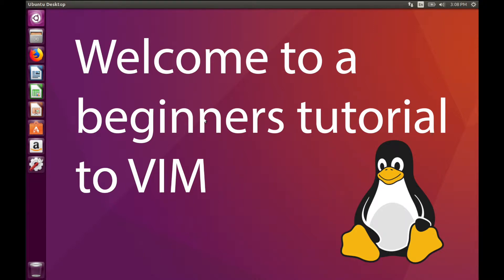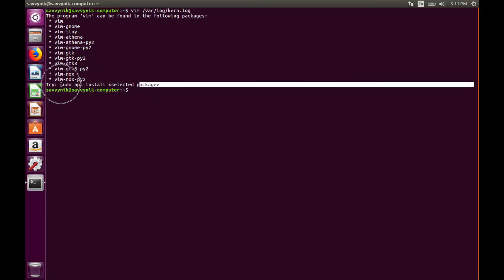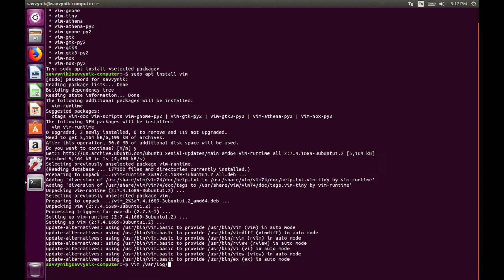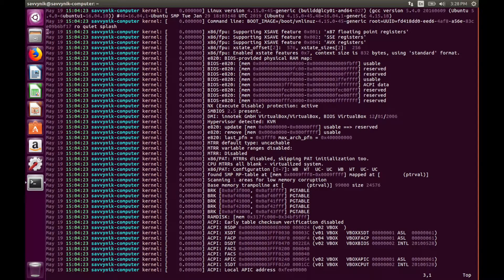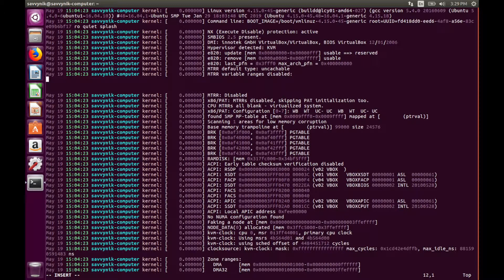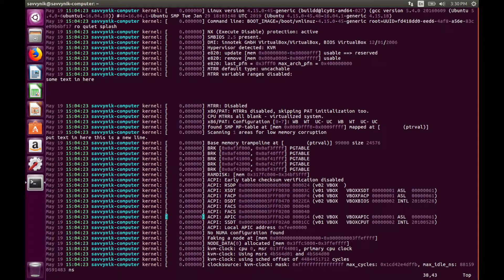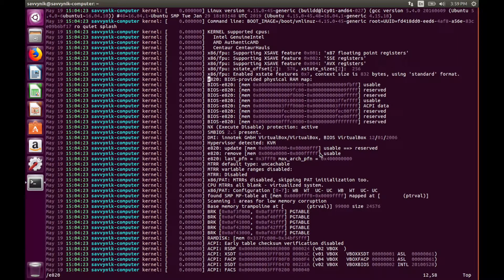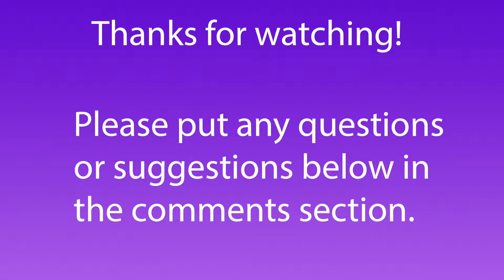Vim Text Editor - A Quick Introduction to Using Vim on Linux - (Linux Tutorial for Beginners)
Intro to using the VIM Text Editor on Linux. Learn how to edit a file using the Vim Text Editor. This Into to using VIM Text Editor is a Tutorial for Beginner Linux users. Vim Text Editor is a powerful text editor that allows you to make edits to files through the terminal. Start using Vim Text Editor today and learn about the various way to use it on Linux. We'll be using Ubuntu, but it can be used throughout all the various Linux Distros.

Here are some of the commands mentioned in the video:

Esc key - gets you out of the current command
i - insert text
w - move forward one word
gg - will move you to the beginning of the file
o - begins a new line and lets you insert text
u - undo last operation
dd - deletes one line
1y - yanks one line

?search_file from bottom
/search_file from top

: - allows you to enter a command such as save or exit
:x - save and exit
:w - write file
:q - quit file
:q! - quit file and don't ask for permission